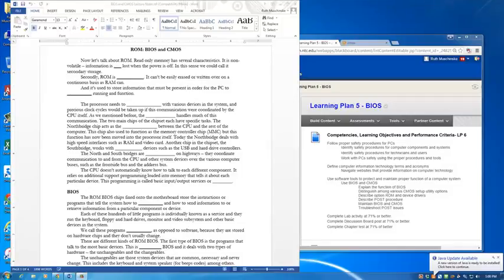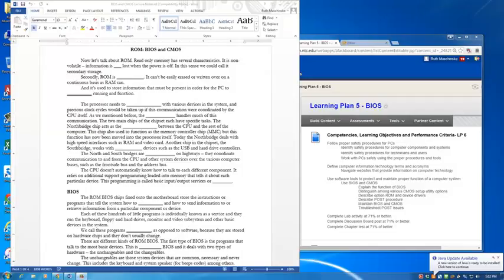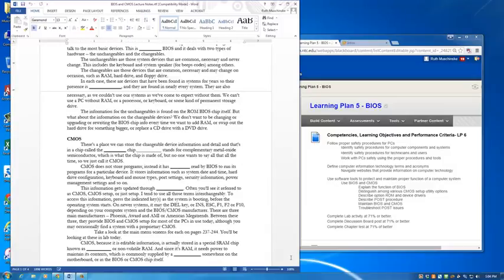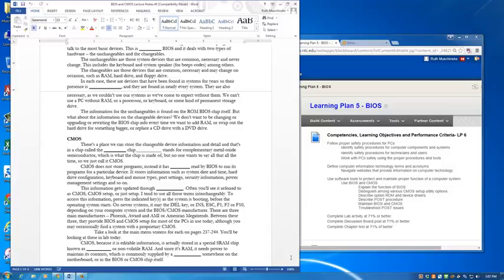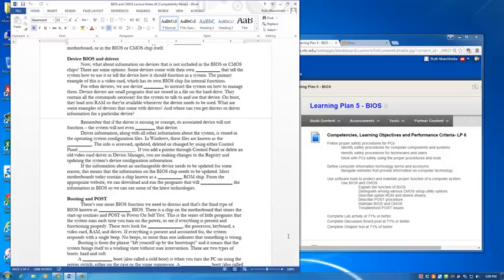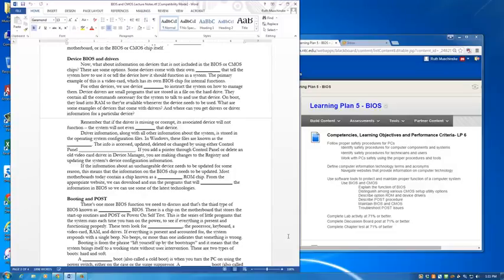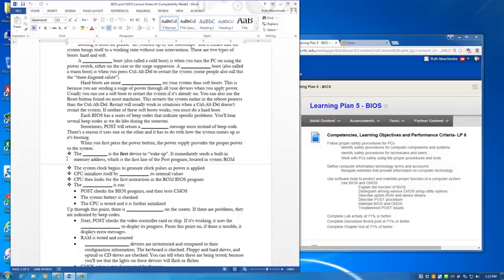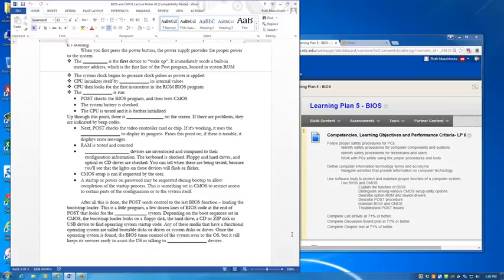Chapter 8 - BIOS Lecture